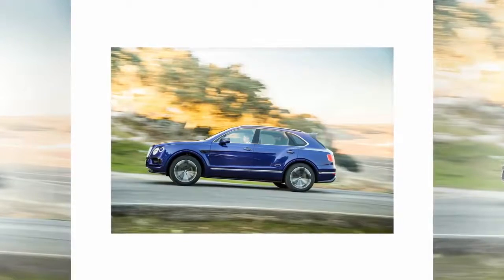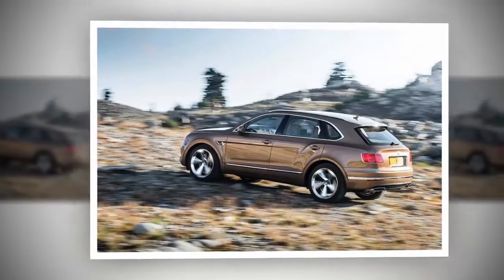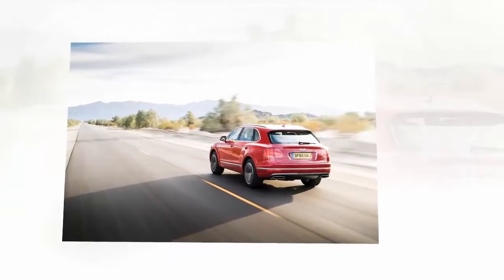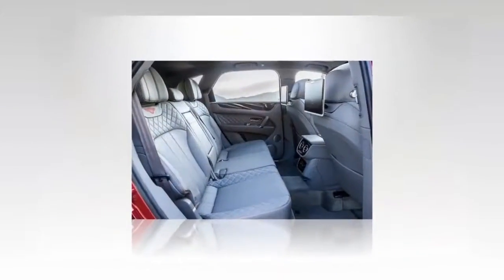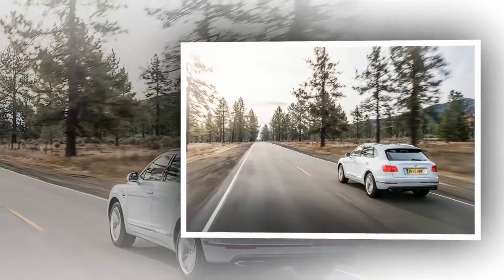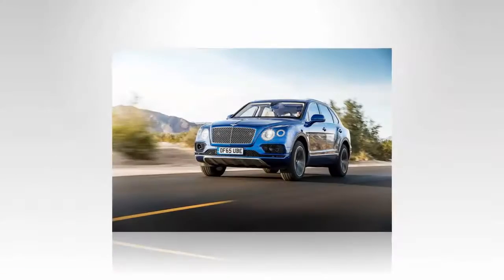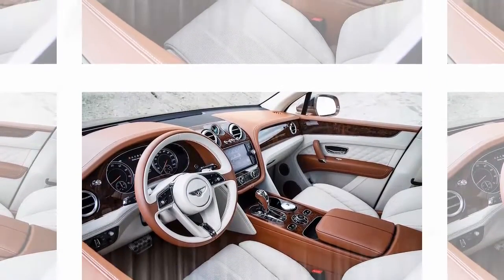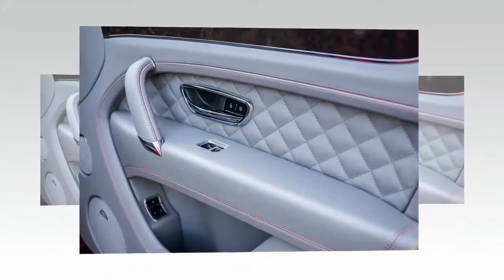2017 Bentley Bentayga Never Been Fragile Creatures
In this video contains slideshow photo and the latest news about automotive. Hope this video will help you and more people to get information about automotive especially cars.